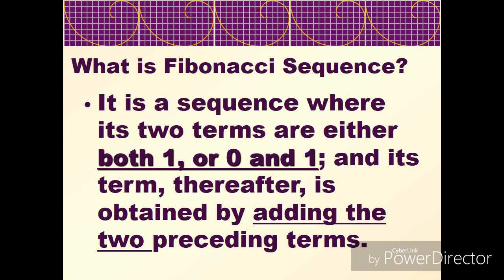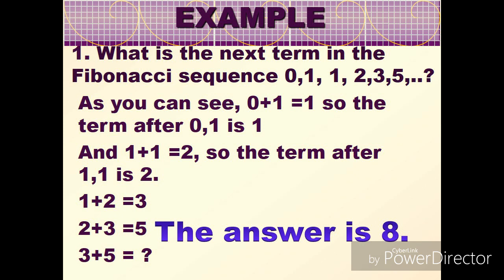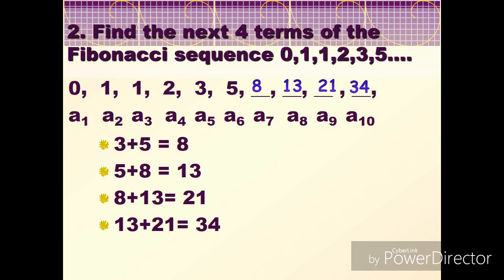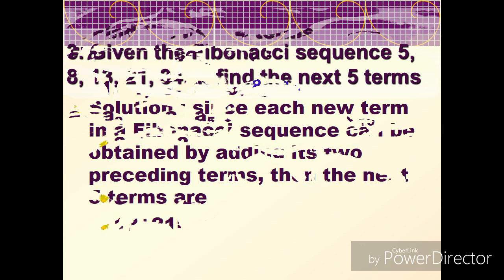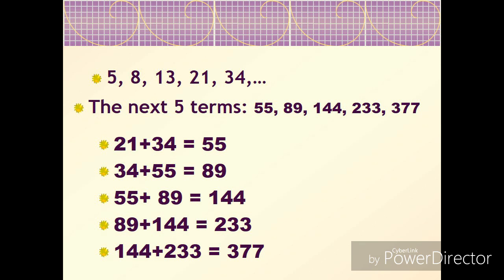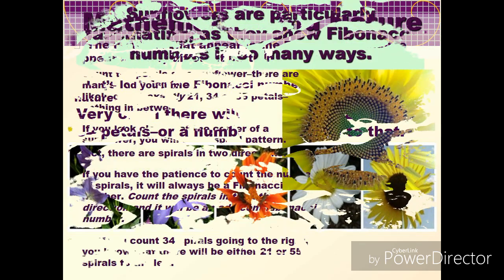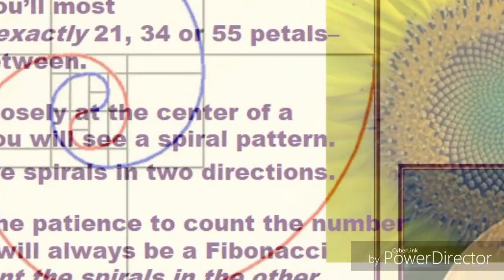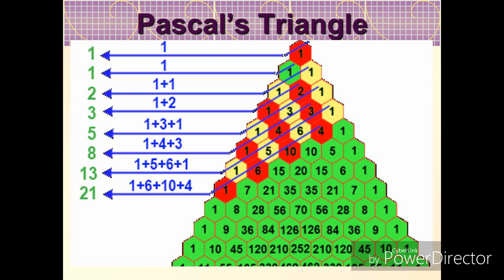Grade 10 Math : FIBONACCI SEQUENCE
Grade 10 math - first quarter
module 1: SEQUENCES
FIBONACCI SEQUENCE
How to find the next term of the Fibonacci sequence?